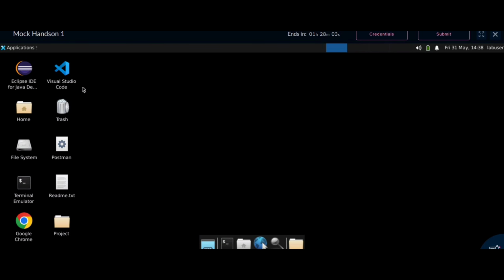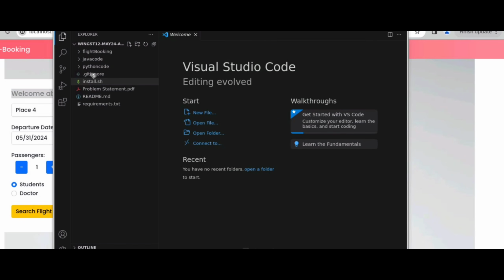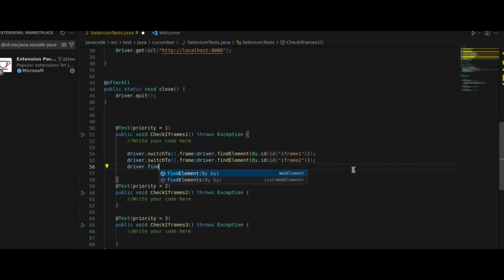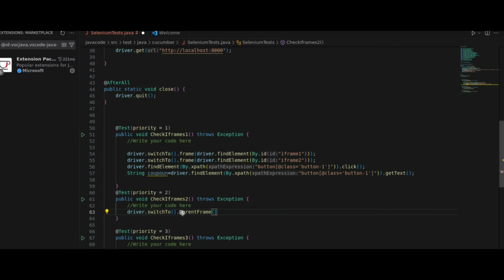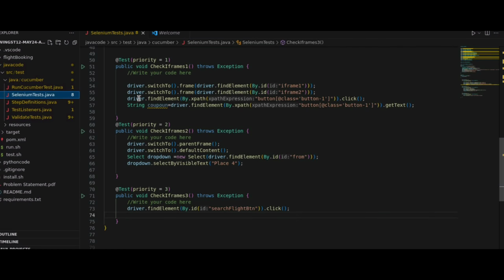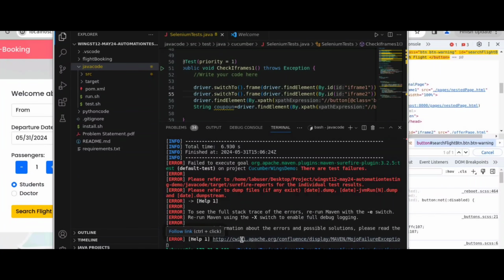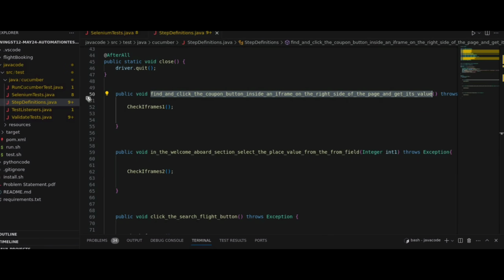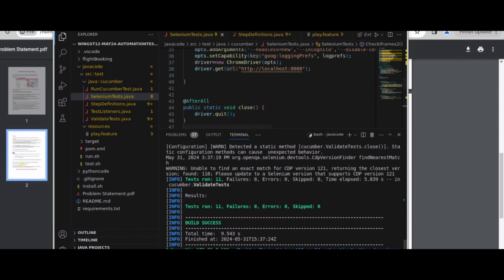Wings1 Selenium Mock Hands-on |TCS WINGS1 T12 HANDS-ON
TCS wings1 hands-on/wings1 selenium TCS
selenium projects java
handson answer selenium
selenium project explanation in interview
mock responses in selenium
real-time selenium projects
fresco play selenium hands on answers
tcs wings1 selenium handson answer

IMPORTANT LINKS:-